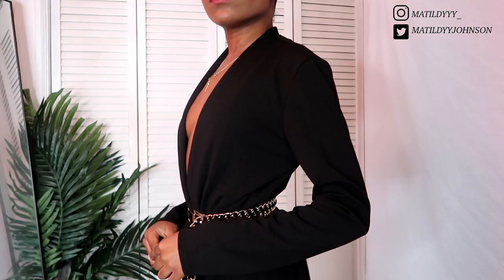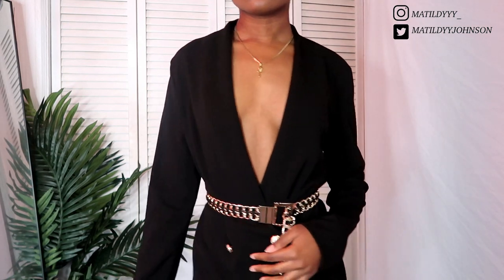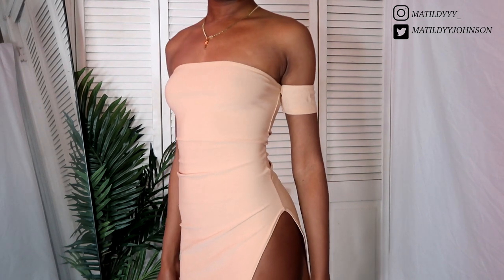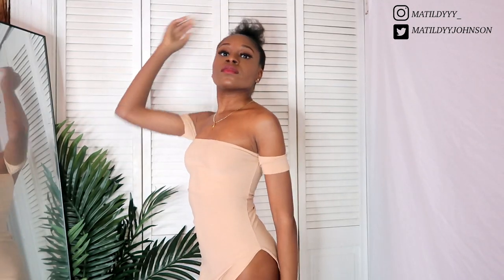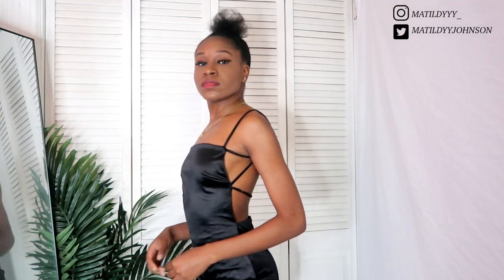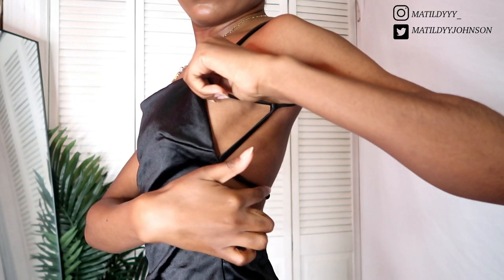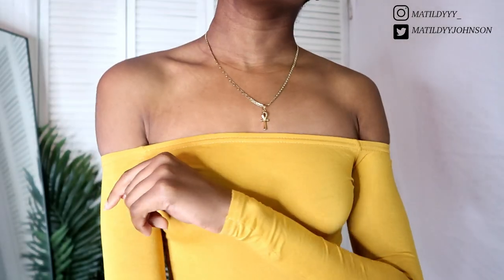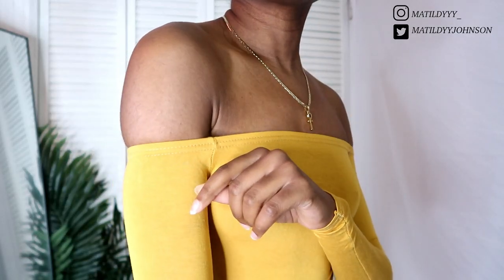PRETTY LITTLE THING SUMMER TRY ON HAUL 2020 | TIKTOK VOGUE CHALLENGE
Pretty Little Thing summer try on haul 2020. PLT. How to create Vogue challenge for TikTok, Instagram, and Twitter Tutorial.

Hey Girlies! Even though we're all quarantined this summer, that doesn't mean you can't pop out in your living room!

UBER CODE FOR COINS OFF!
matildaj131ue